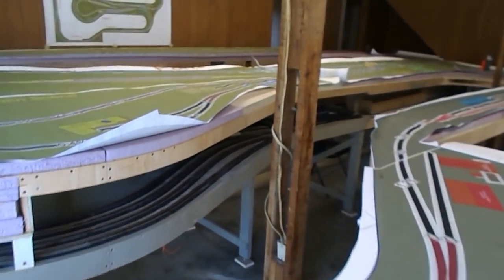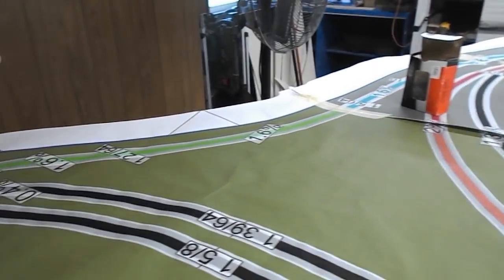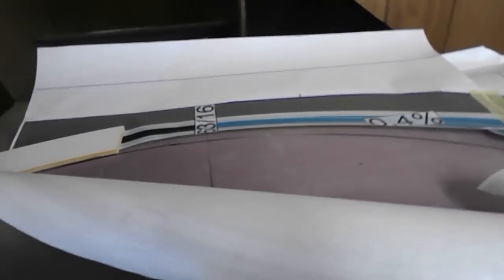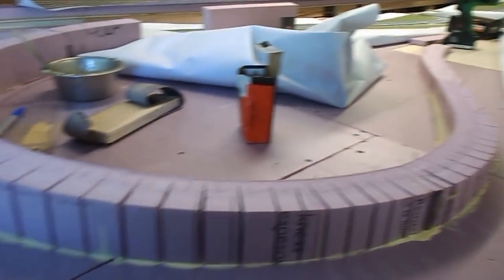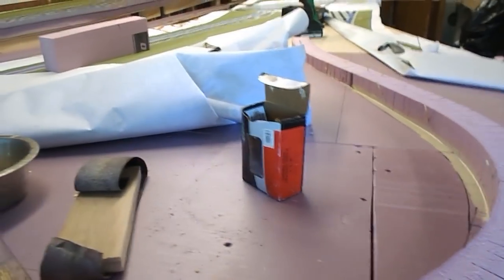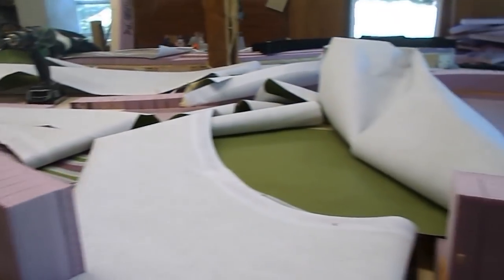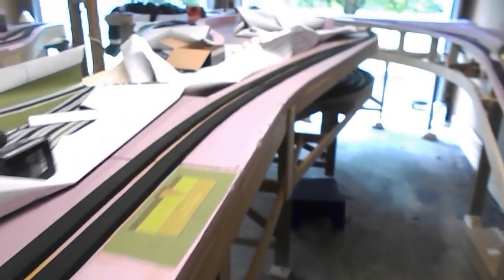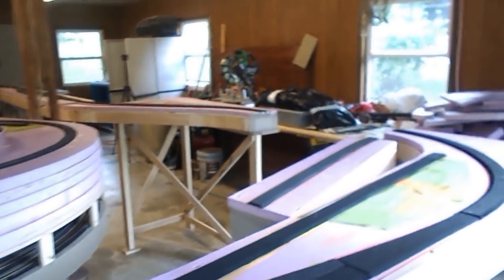The Truckee project, part 4: Risers and roadbed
Last week, we finished the benchwork.  Now let's install the foam risers and the roadbed prior to track-laying.